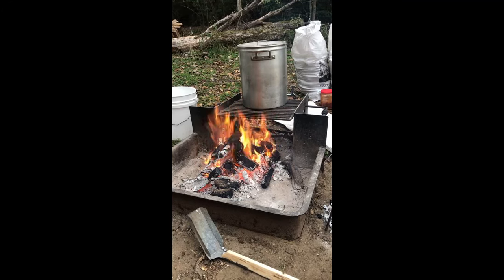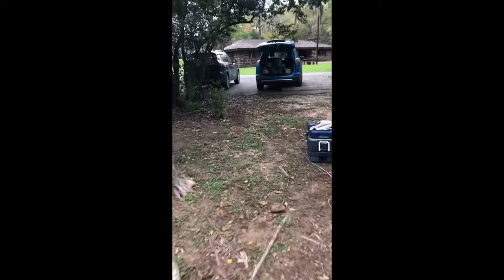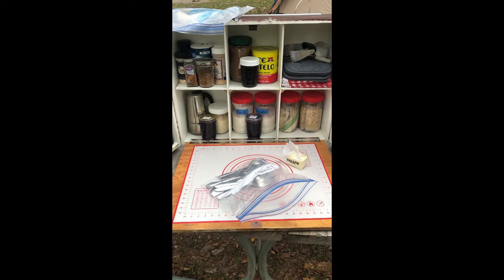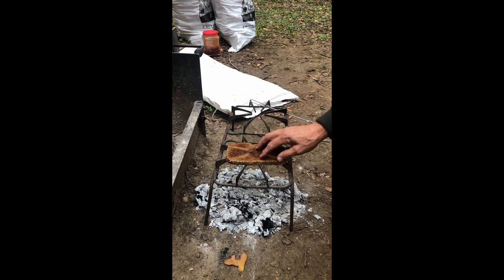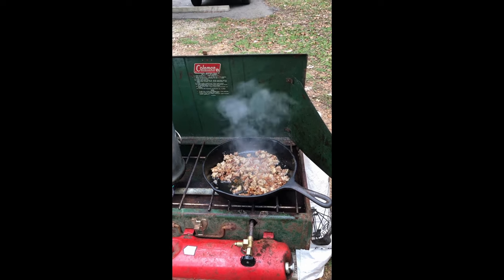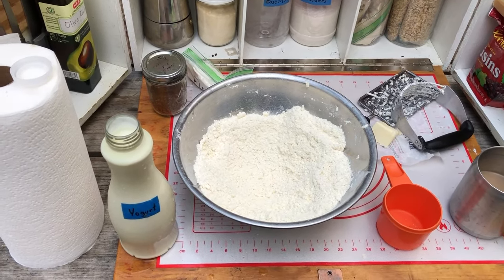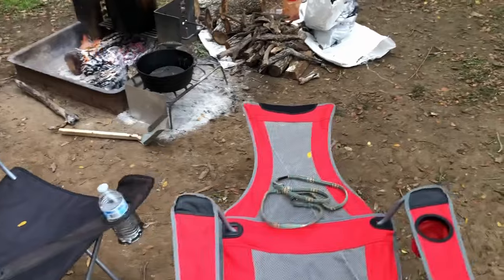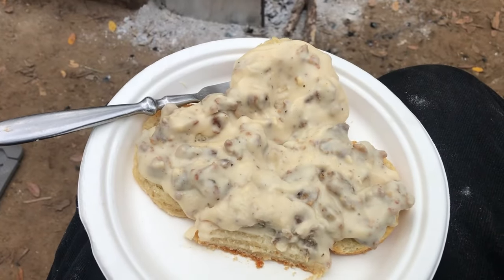This is how we GLAMP.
Roughing it is not the way we do things.  Smoothing it, or GLAMPING, is way more fun.  Here's a short review of our last camping trip we made with our daughter and friends over last Thanksgiving.